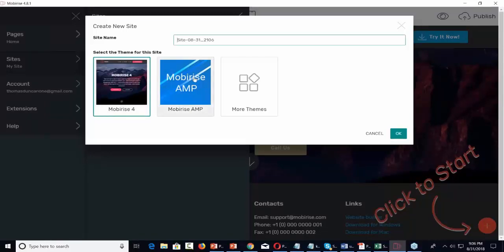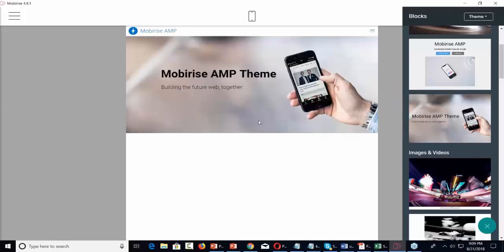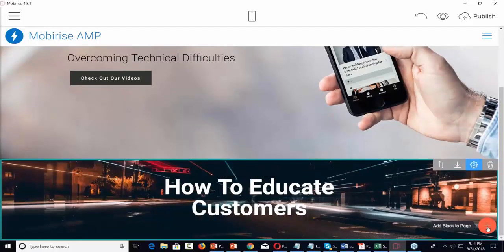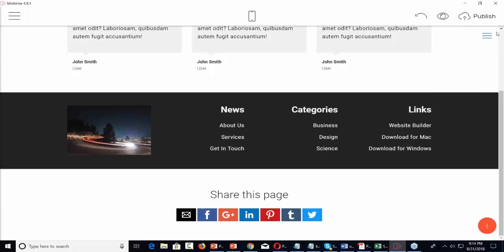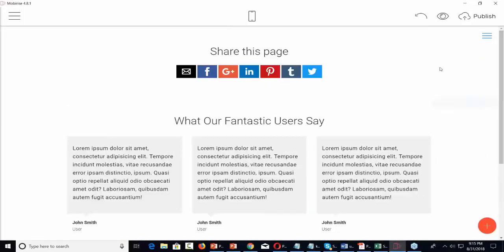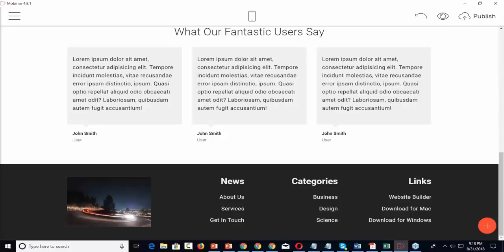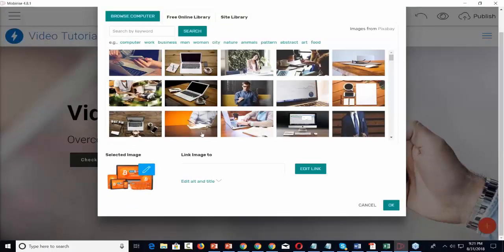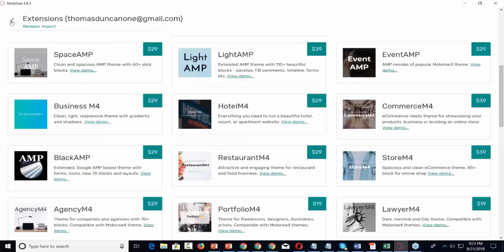Best Earning Trick In 2022 Mobile Responsive Websites With Mobirise part 3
How to Create a Website With Mobirise Mobirise Tutorial 2022

In this video I show you how you can Create a Website with Mobirise in 2022 as a Complete Beginners without any Previous Knowledge of Website Development at all.

🅝🅢𝐓𝐞𝐜𝐡𝐧𝐨𝐥𝐨𝐠𝐲